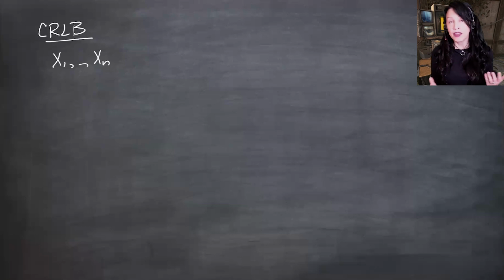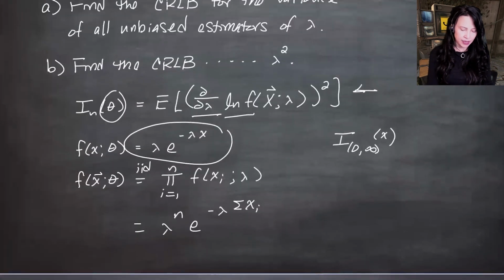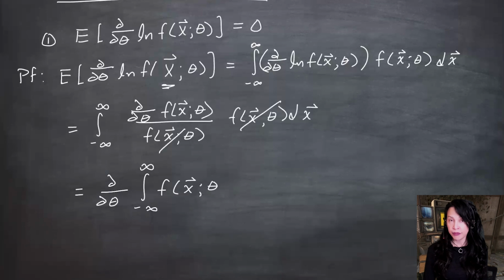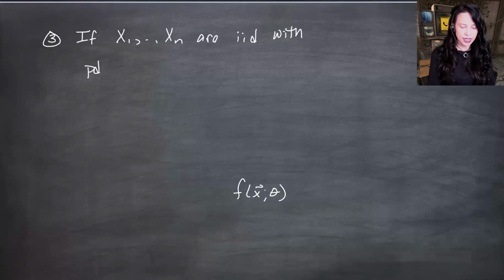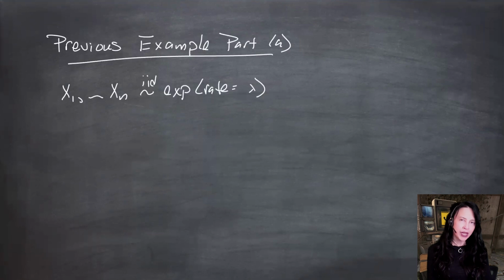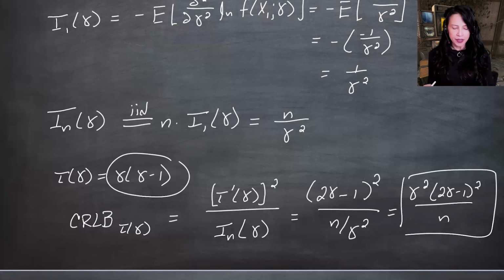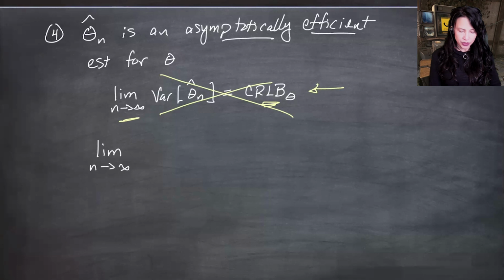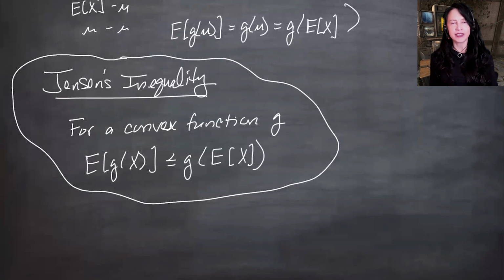Mathematical Statistics (2024): Lecture 24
The Cramér-Rao Lower Bound: A Focus on Computation

*** TYPO: In my rush at the very end of the video, my inequality flips at 55:12. It should be the other way around! Sorry about that!

In this video:
🔹 The Cramér-Rao Lower Bound 0:00
🔹 An Exponential Example 2:53
🔹 Computation Simplifications for the Fisher Information 14:20
🔹The Exponential Example, Revisited 31:44
🔹 A Pareto Example 35:54
🔹 Nice Properties of MLEs 43:08
🔹The Efficiency of an Estimator 49:14
🔹 Jensen's Inequality 52:05